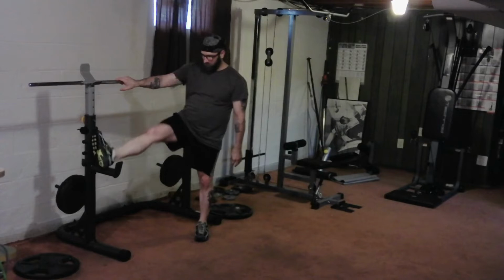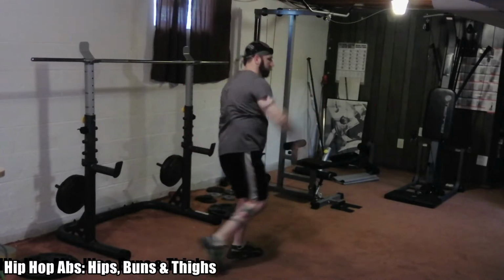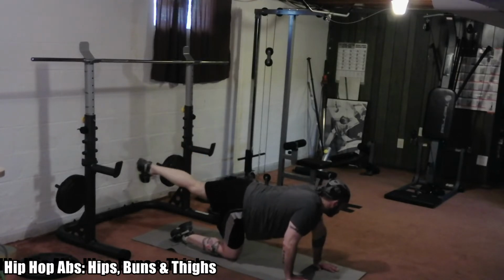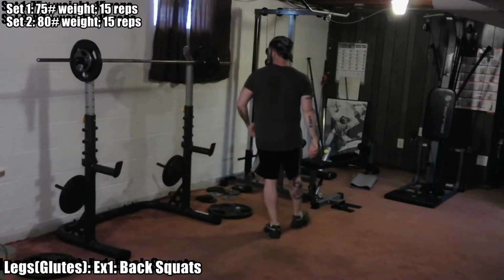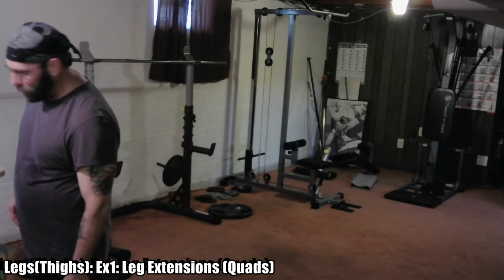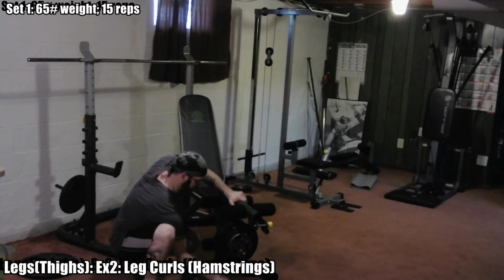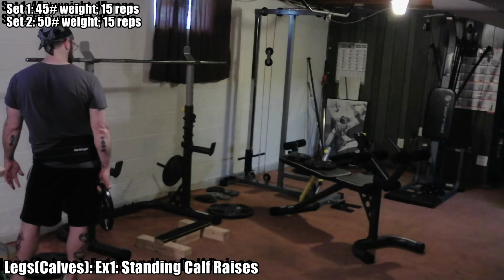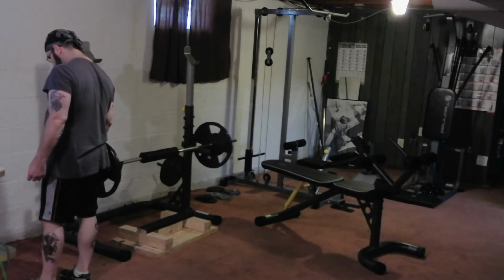Workout Routine: Week10, Day3 (6-15-2022)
WEEK 10: DAY 3 ; LEGS (2x15)
WARM UP:
Hip Hop Abs: Hips, Buns & Thighs (from Beachbody)

Weight/Resistance Training
Legs(Glutes): Ex1: Back Squats
Legs(Glutes): Ex2: Wide Plié Squats

Legs(Thighs): Ex1: Leg Extensions (Quads)
Legs(Thighs): Ex2: Leg Curls (Hamstrings)

Legs(Calves): Ex1: Standing Calf Raises
Legs(Calves): Ex2: Seated Calf Raises

1st Series: 1 set of 30 reps with light weight/resistance. 5 weeks/1 recovery weeks (6 weeks total), 2 times a week (2X) for each muscle group.
2nd Series: 2 sets of 15 reps with light weight/resistance. 6 weeks/1 recovery weeks (7 weeks total), 2 times a week (2X) for each muscle group.
3rd Series: 3 sets of 10 reps with moderate weight/resistance. 5 weeks/1 recovery weeks (6 weeks total), 2 times a week (2X) for each muscle group.
4th Series: 5 sets of 6 reps with moderate weight/resistance. 6 weeks/1 recovery weeks (7 weeks total), 2 times a week (2X) for each muscle group.
5th Series: 6 sets of 5 reps with heavy weight/resistance. 5 weeks/1 recovery weeks (6 weeks total), 2 times a week (2X) for each muscle group.
6th Series: 10 sets of 3 reps with heavy weight/resistance. 6 weeks/1 recovery weeks (7 weeks total), 2 times a week (2X) for each muscle group.
7th Series: 3 sets of 6 reps/1 set of 15 with heavy & light weight/resistance. 5 weeks/1 recovery weeks (6 weeks total), 2 times a week (2X) for each muscle group.
8th Series: Reverse Pyramid with Decreasing weight/resistance. 6 weeks/1 recovery weeks (7 weeks total), 2 times a week (2X) for each muscle group.

Exercises:
Chest: (Day1) Bench Press, Pec Flys, Incline Bench (Day4) Cable Pullovers, Decline Bench, Decline Flys
Shoulders: (Day1) Military Press, Lateral Raise, Rear Straight Arm Lift (Day4) Forward Raise, Behind-the-Neck Press, Reverse Shoulder Flys, (Day1&4) Shoulder Shrugs
Triceps: (Day1) Tricep Kickbacks, Skull Crushers, Close-Grip Pushdowns (Day4) Wide Tricep Pushdowns, Overhead Extensions, Lying-Down Cross-Body Extensions
Abs: (Day2) Crunches, Reverse Crunches/Leg Lifts, Side Oblique Crunches (Day5) Planks, Side Oblique Planks, Mason/Oblique Twist
Back: (Day2) Wide-Grip Lat Pulldowns, Close-Grip-Reverse-Grip Lat Pulldowns, Deadlifts (Day5) Behind-the-Neck Lat Pulldowns, Seated Row, Supported Row
Biceps: (Day2) Barbell Curl, Supination Curls, Hammer Curls (Day5) Incline Dumbbell Curls, Concentration Curls, Preacher Curls
Forearms: (Day2) Inward Forearm Curls (Day5) Reverse Preacher Curls
Upper Legs: (Day3) Back Squats, Wide (plié) Squats, Leg Extension, Leg Curls (Day6) Front Squats, Cable Leg Kickbacks, Cable Leg Abductors, Cable Leg Adductors, Barbell Hip Thrusts
Lower Legs: (Day3) Standing Calf Raises, Seated Calf Raises (Day6) Donkey Calf Raises

*Stretch/Rest Day 7

Warmup/Stretch Videos used:
Turbo Jam: 20-min Workout (by Beachbody)
Turbo Jam: Ab Jam (by Beachbody)
Turbo Jam: Learn & Burn (by Beachbody)
P90X: X-Stretch (by Beachbody)
*Workout videos (unseen but heard) are copyrighted by Beachbody. Any and all ad revenue goes to them.